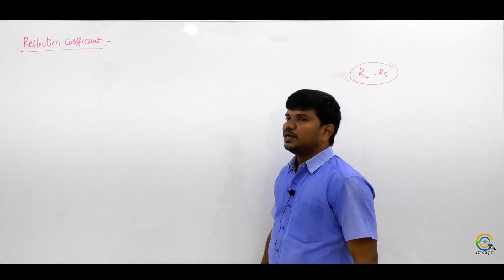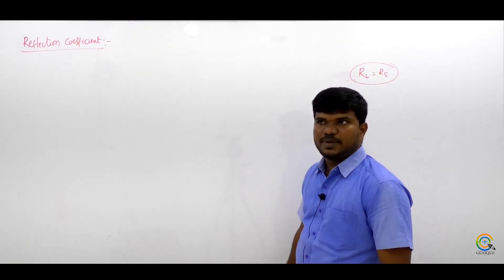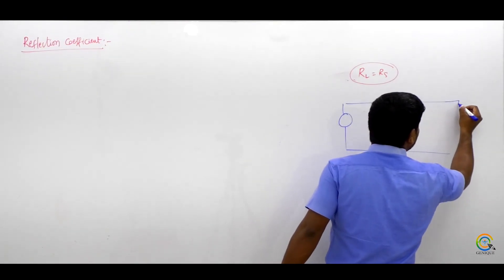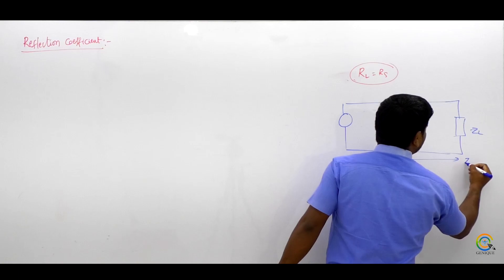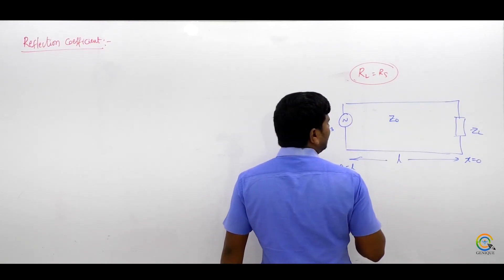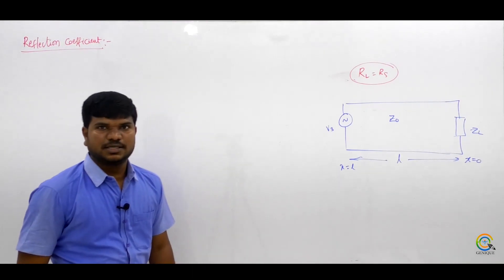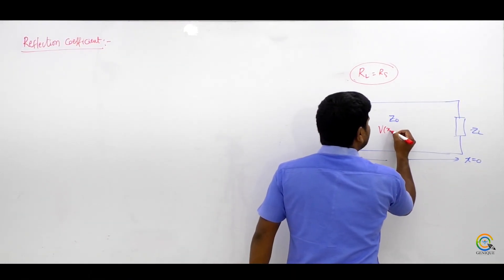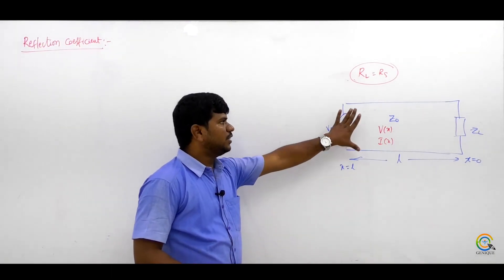LEC 25 Reflection coefficient in transmission lines I EMT I ECE EE I Crash Course I GATE 2020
Subject : Electromagnetic Theory
Faculty : Manmadha Sir

Genique Education is an educational organization that is committed to providing the best learning experience of Exams like GATE/ESE/PSU with something different conceptual approaches towards learning. Education is not all about studying and getting good marks but it means to discover new things and increase one's understanding towards their aim that is how exactly one can achieve their goal in an effective manner.  We believe in education for all and we are redefining technical education from the bottom up.

1. Network Theory Crash Course

2. Signal & System Crash Course

3. Communication System Crash Course

4. Control System Crash Course

5. Digital Electronics Crash Course

6. Analog Electronics Crash Course

7. Electrical Machine Crash Course

8. Power System Crash Course

9. Power Electronics Crash Course